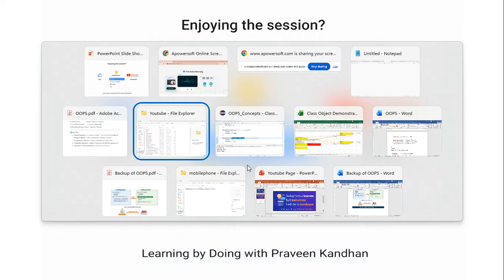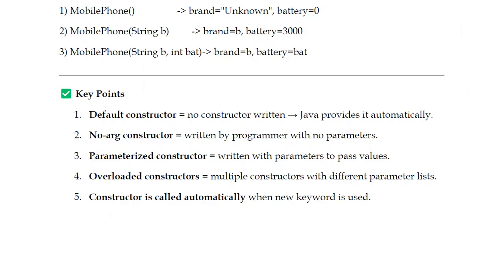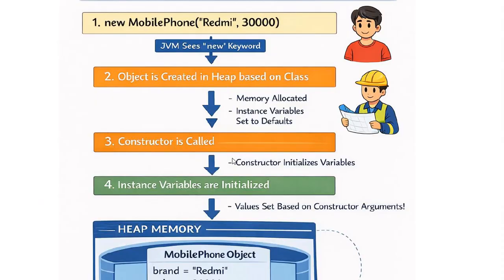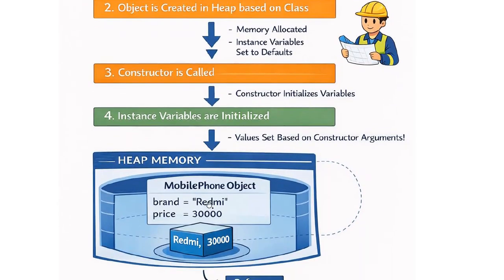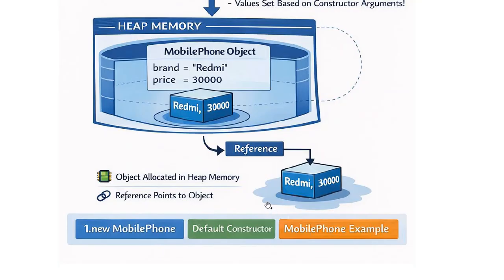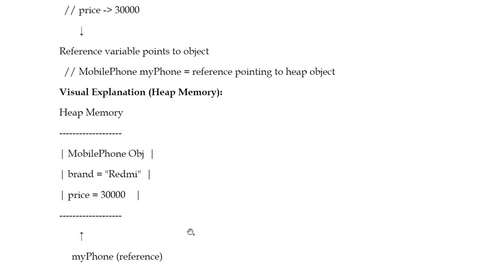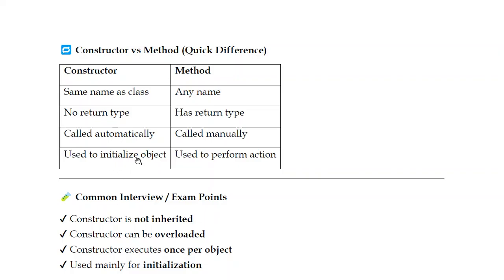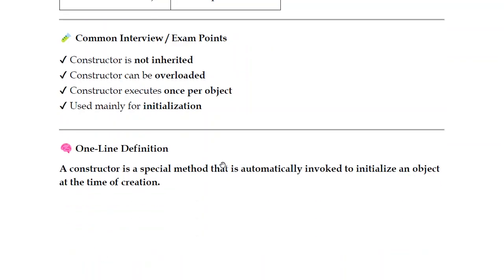Java OOP Programming Session 30 – Constructor vs Method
In this video, we compare constructors and methods side by side for exam and interview clarity.

🔹 Session: 30
🔹 Topic: Constructor vs Method
🔹 Concepts Used: Initialization vs Behavior